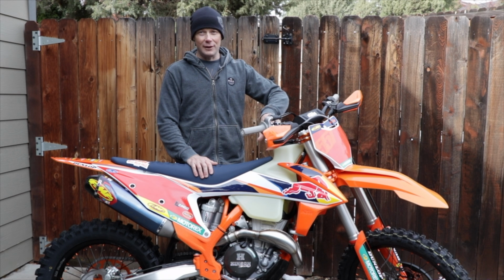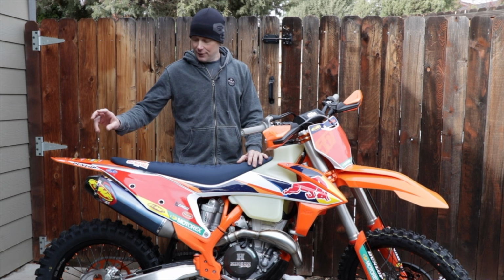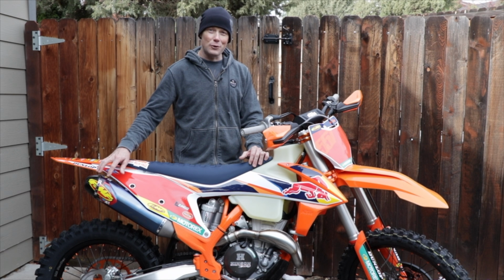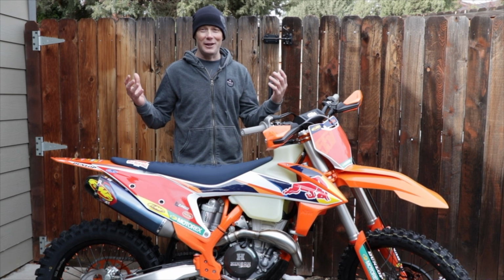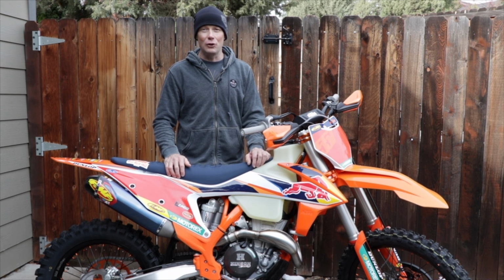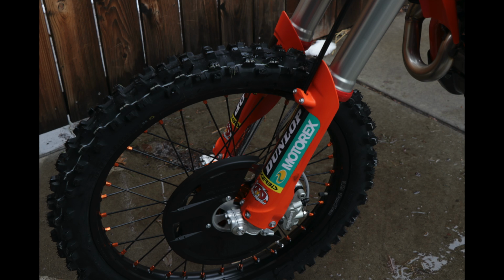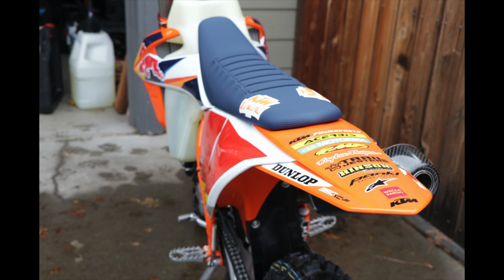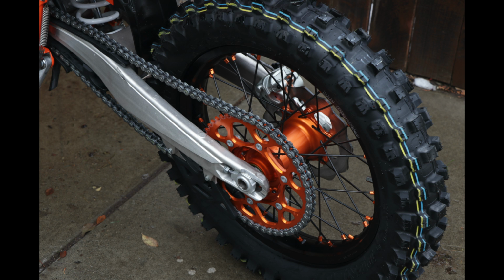KTM 350 XC F Kailub Russell Edition 2021 | First Ride & Impressions | Horner's Motorcycle Essentials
FOR BEST VIEWING EXPERIENCE, DO NOT USE SAFARI BROWSER

I picked up a new toy the other day: 2021 KTM 350 XC F Kailub Russell Edition. I've put about 80 hours on my 2019 250 XC F and LOVE that bike, but I wanted to try out a middle ground between my YZ450 (Which has too much power for my liking) and the 250 XC F.